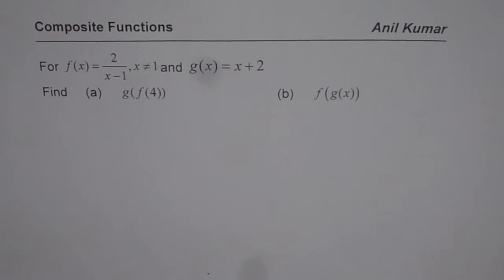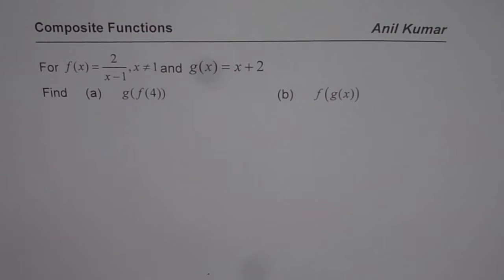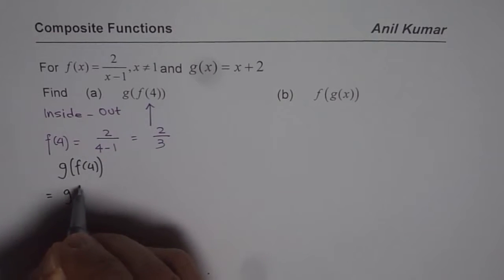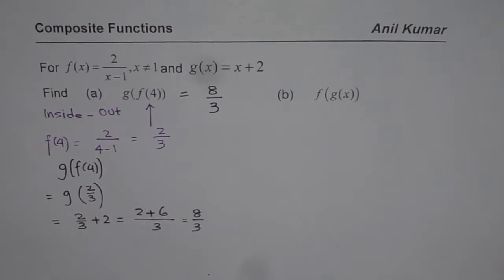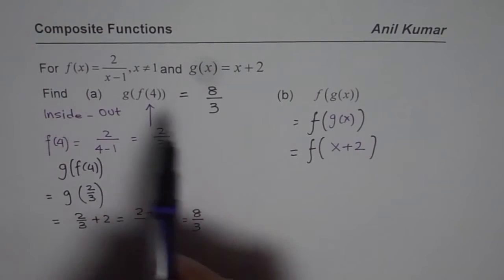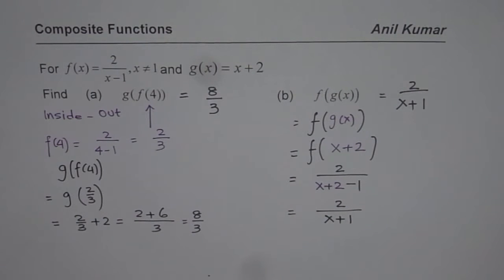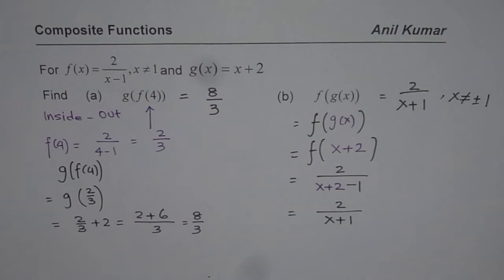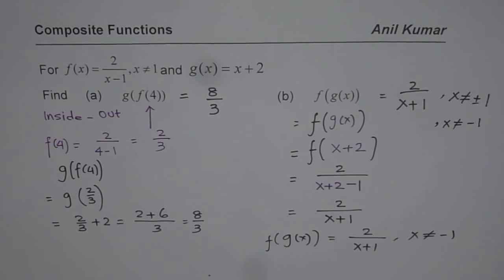Evaluate and Write Composite Rational Function